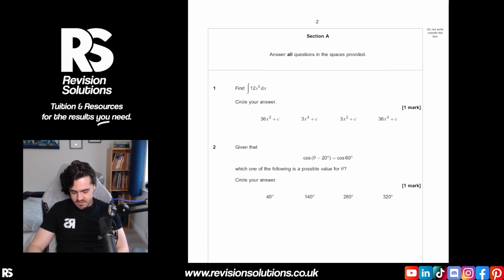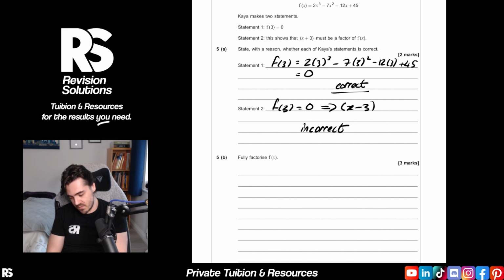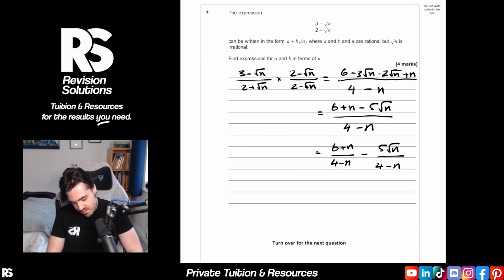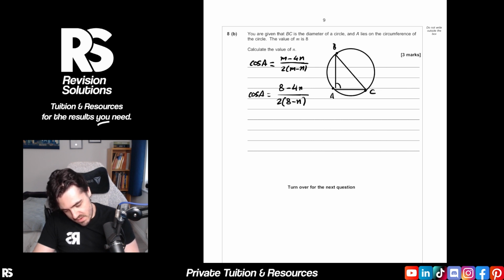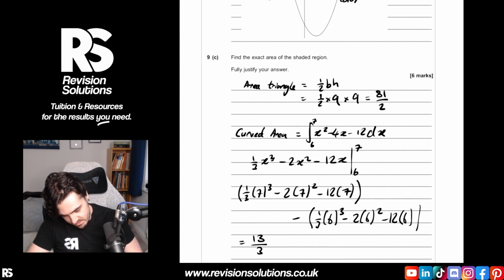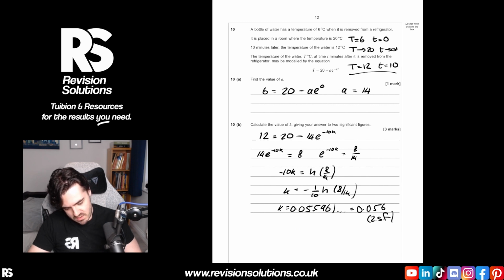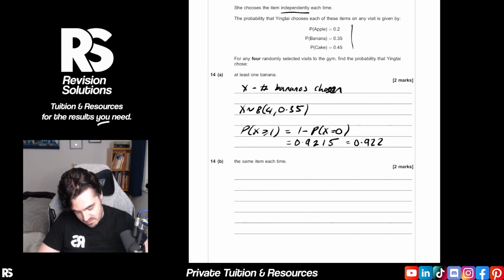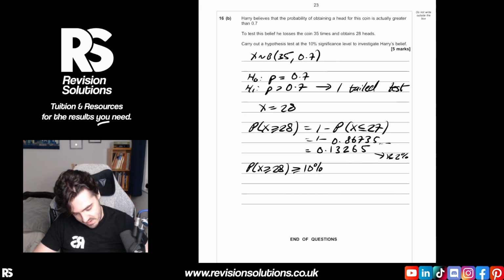AS Level Maths Paper 2 Answers AQA June 2022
Worked Solutions for AS Level Maths Paper 2 AQA June 2022

0:00 Intro
0:12 Question 1 (Indefinite Integral)
0:38 Question 2 (Trigonometric Equation/Graph)
1:31 Question 3 (Calculus, Differentiation)
3:23 Question 4 (The Discriminant)
6:16 Question 5 (Factor Theorem + Algebraic Long Division)
10:50 Question 6 (Logarithms & Modelling)
14:30 Question 7 (Surds, Rationalising the Denominator)
16:36 Question 8 (Trigonometry + Cosine Rule + Circle Theorems)
25:45 Question 9 (Inequality + Definite Integral, Area Under a Curve)
33:00 Question 10 (Exponential Equations + Modelling)
40:57 Question 11 (Box and Whisker Plot + Skew)
41:19 Question 12 (Sampling Methods)
41:57 Question 13 (Mean, Standard Deviation + Large Data Set)
46:08 Question 14 (Binomial Distribution)
49:45 Question 15 (Discrete Random Variable Probability Distribution)
52:22 Question 16 (Binomial Distribution)